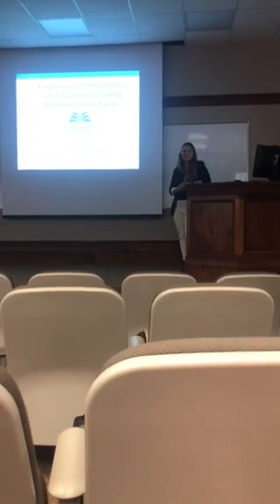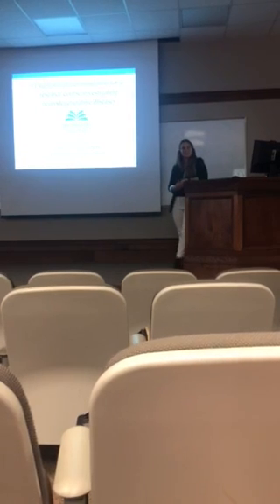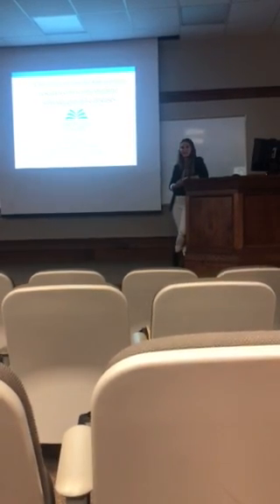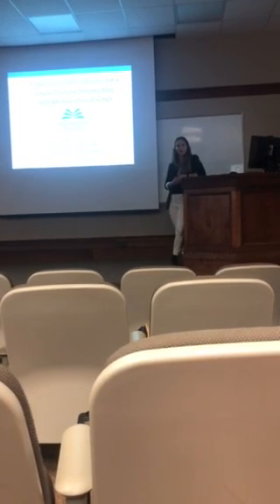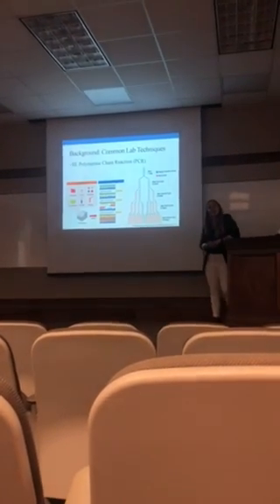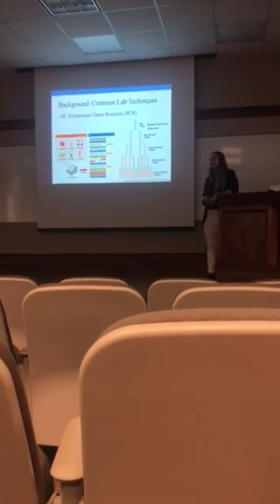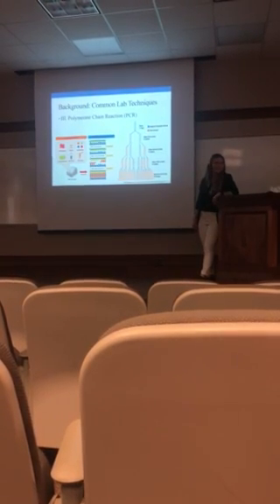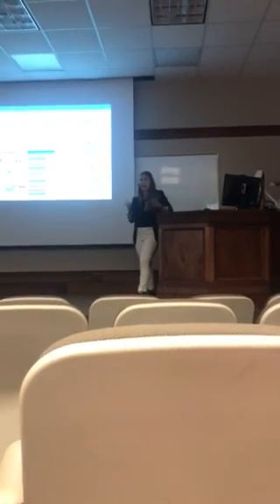Honors Thesis: Part One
This is my final honors presentation that I have been working on for 2 years at Greensboro College called: Establishing the Foundation for a Research Course Investigating Neurodegenerative Diseases
I could not load the entire video into one segment because the file was too large so I broke it down into 7 different parts.